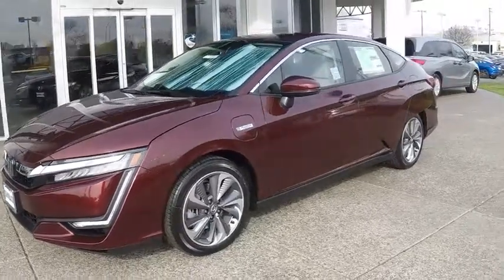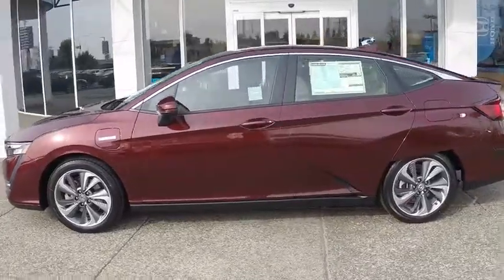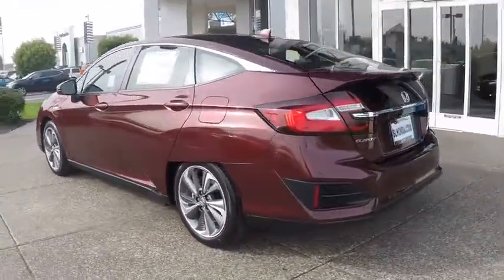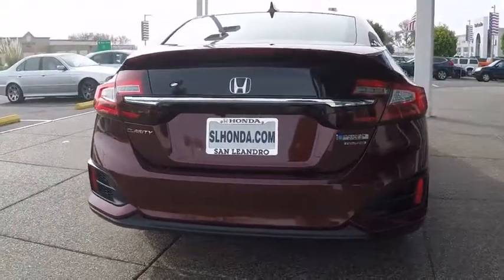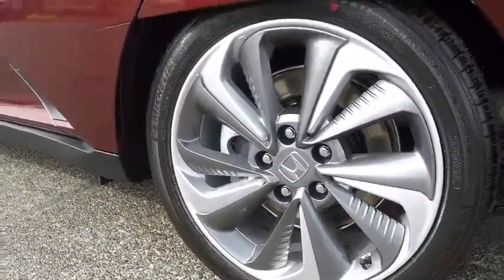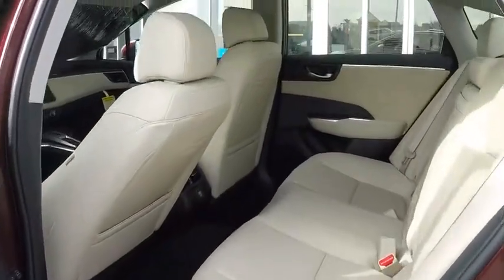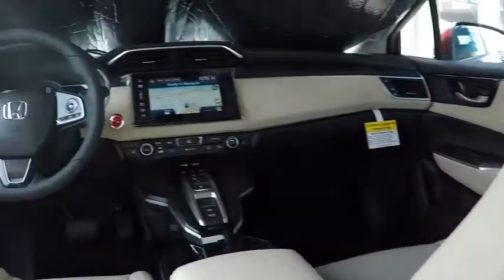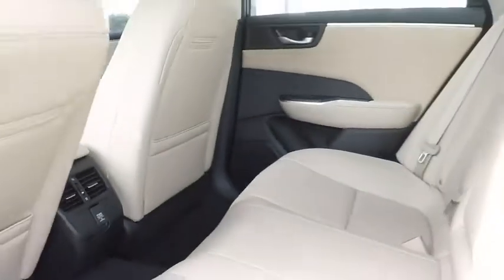2019 Honda Clarity Plug-In Hybrid Touring Sale Price Lease Bay Area Oakland Alameda Hayward Fremont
Crimson Pearl 2019 Honda Clarity Plug-In Hybrid Touring Sale Price Lease Bay Area Oakland Alameda Hayward Fremont San Leandro CA

2019 Honda Clarity Plug-In Hybrid Touring - Stock#: 43687 - VIN#: JHMZC5F3XKC005123